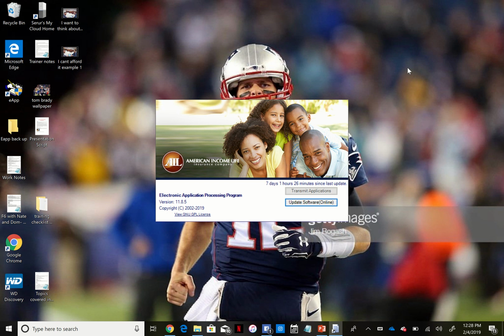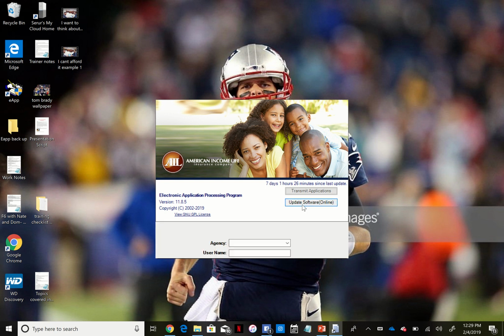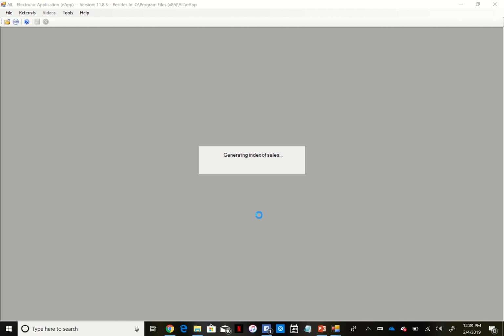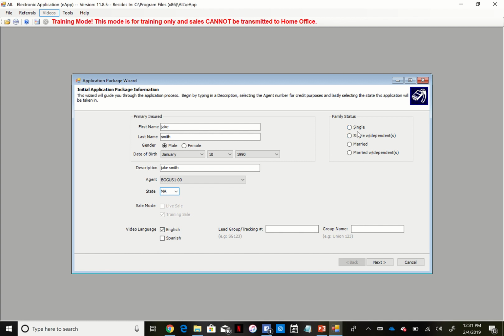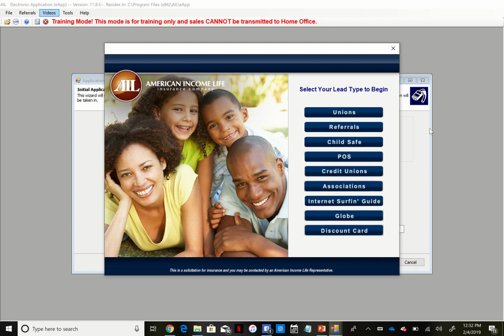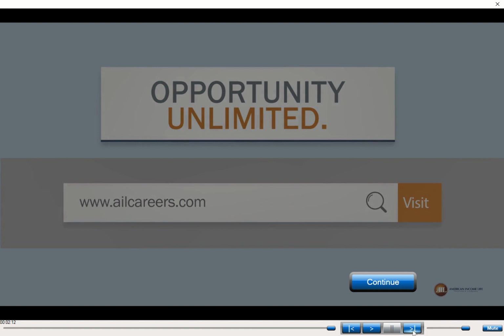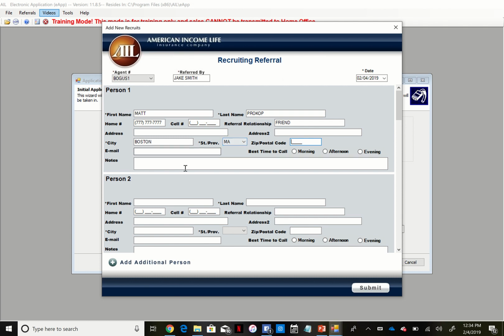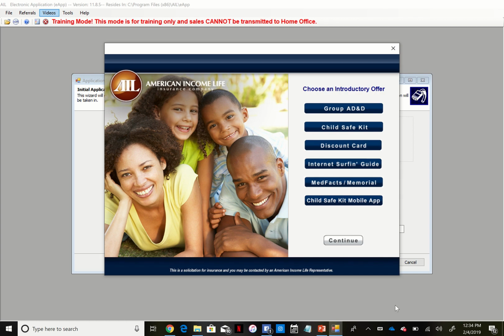Eapp Screen Walk Through Part One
This video will take you through opening eApp, starting a presentation and navigating the computer up to the Needs Analysis.